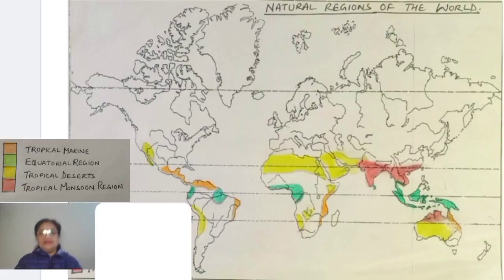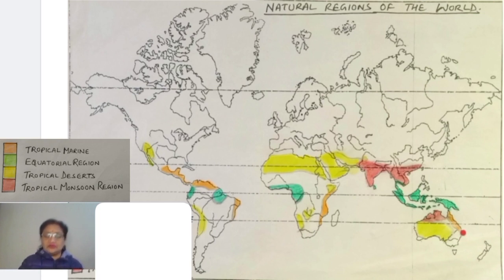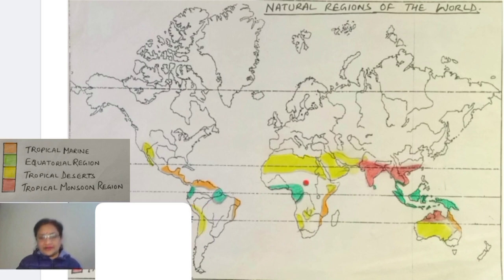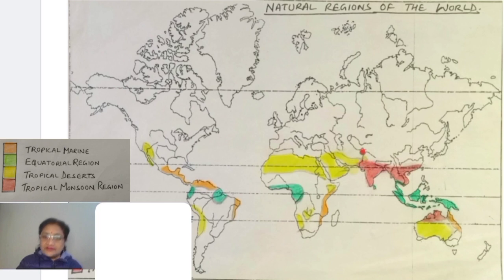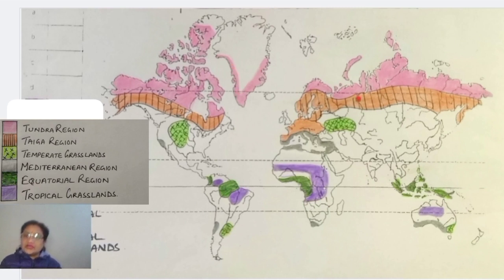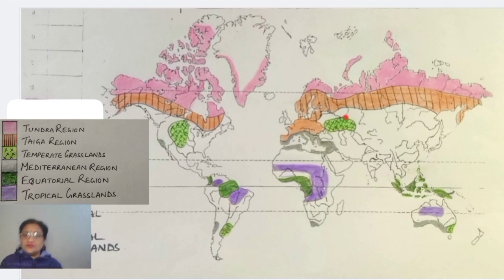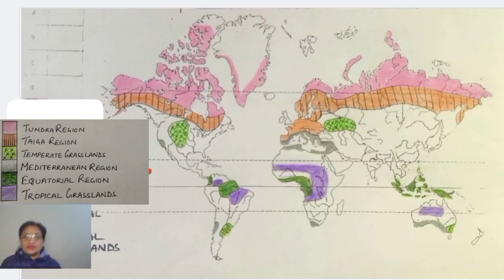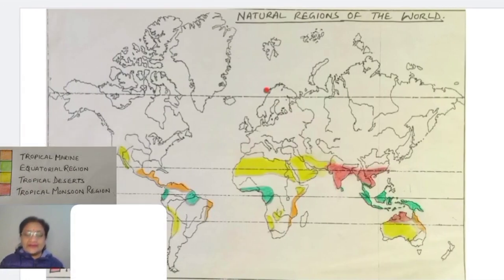MAP OF NATURAL REGIONS OF THE WORLD | EQUATORIAL REGION TROPICAL REGIONS, TUNDRA REGION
MAP OF NATURAL REGIONS OF THE WORLD | EQUATORIAL REGION; TROPICAL REGIONS; TEMPERATE REGIONS; TAIGA REGION ;TUNDRA REGION ON AN OUTLINE MAP OF THE WORLD